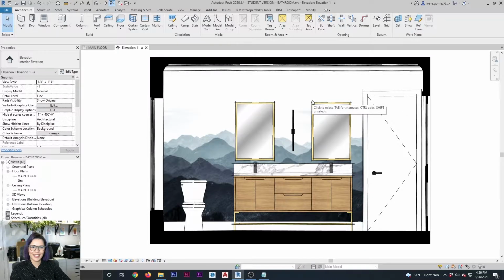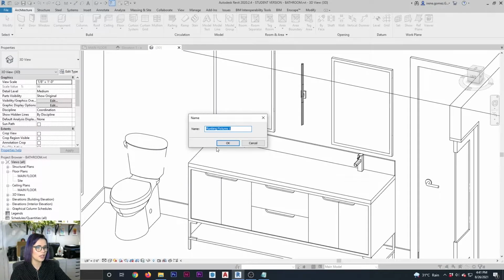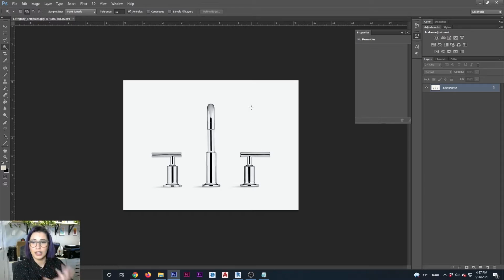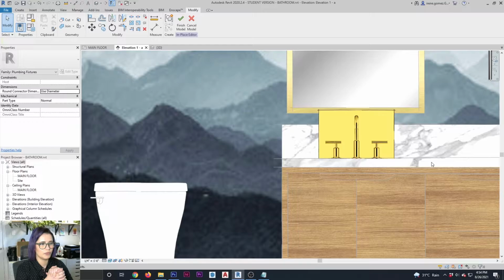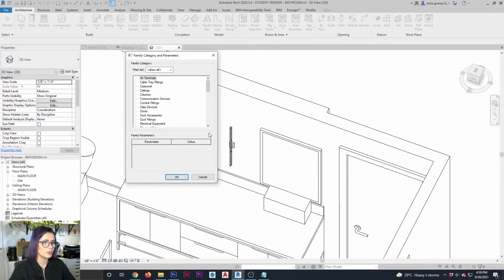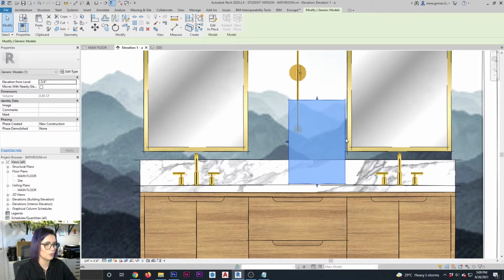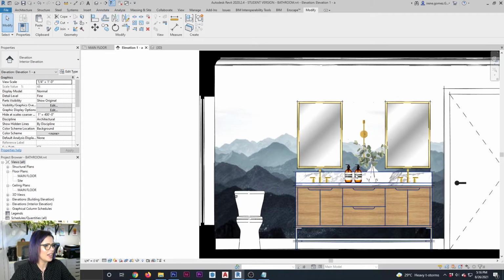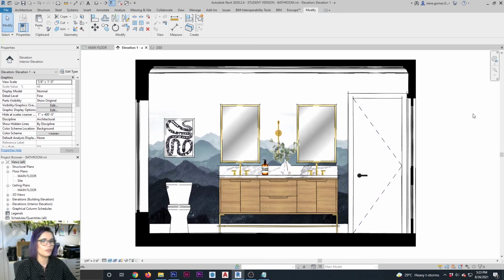Revit - Create Rendered Elevations - Cutout Components - Furnishings & Decor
In this video we will be taking our enhanced Revit elevation and create model in place components for furnishings and accessories in order to elevate it (pun totally intended) into a rich, detailed and stylized elevation.

If you have any questions or would like to suggest topics for me to cover please feel free to do so in the comments.

TIMESTAMPS:
0:00 - Intro
2:12 - Spilling the beans
2:35 - Creating a decal
3:55 - Modeling faucet box
6:58 - Searching for faucet image
8:44 - Creating cutout of image
11:01 - Creating faucet material
13:46 - Applying cutout property
15:36 - Hiding border lines
16:24 - Duplicating faucet
17:40 - Modeling light box
18 :48 - Creating light cutout material
19:45 - Modeling vase box
21:48 - Creating vase cutout material
22:02 - The importance of picking a plane
23:09 - Creating vase cutout material
23:39 - The importance of the box thickness
24:48 - Modeling soap bottle box
25:41 - Creating soap bottle cutout material
26:50 - Modeling picture box
27:21 - RECAP!
27:51 - Creating picture material
29:22 - Annotation lines for details